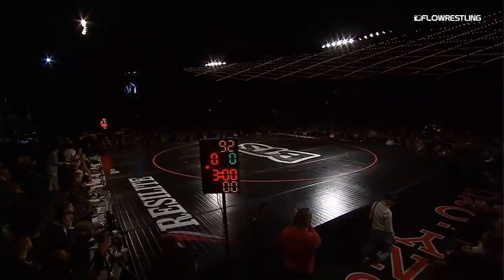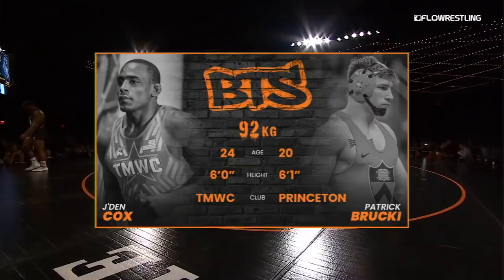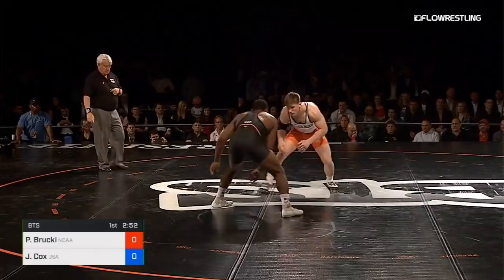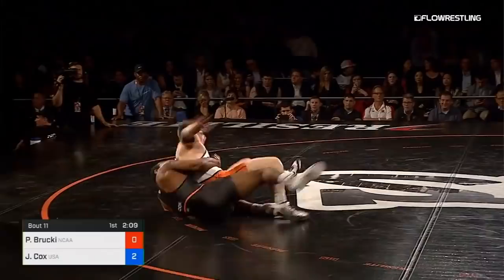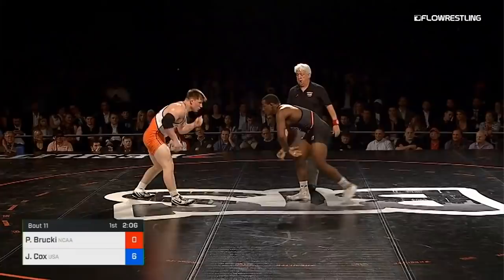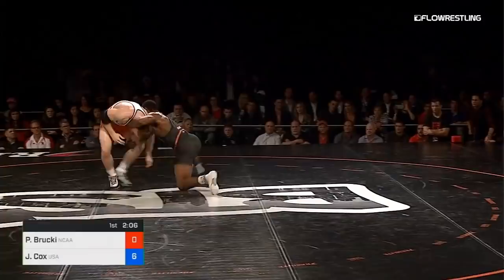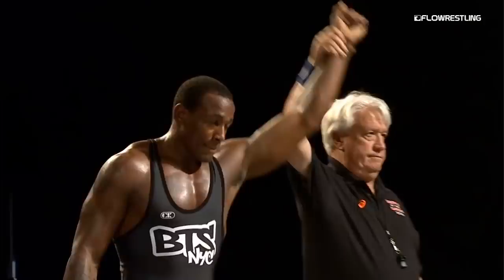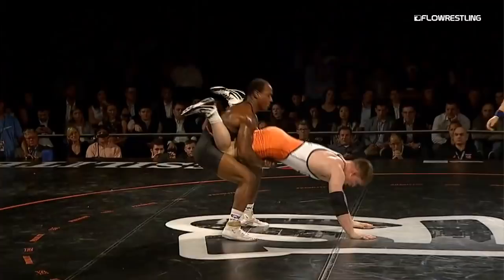92 kg J'Den Cox vs Patrick Brucki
2019 Beat The Streets 92 kg J'Den Cox vs Patrick Brucki NCAA